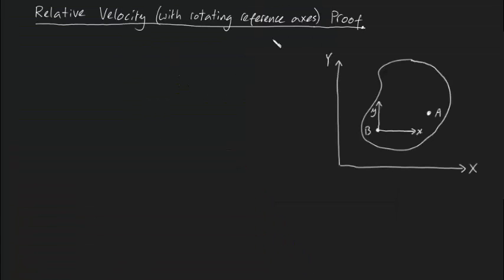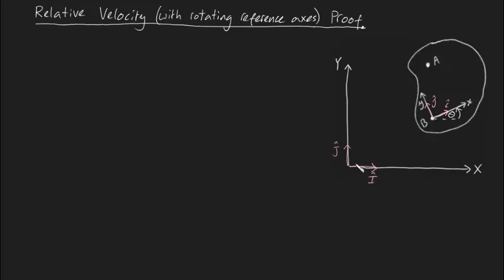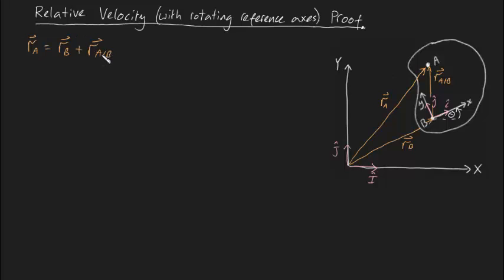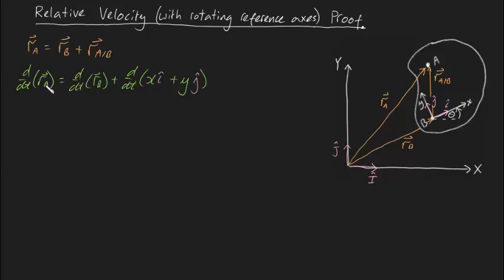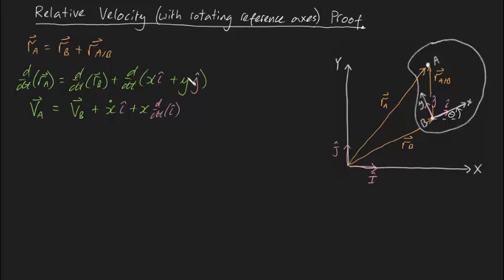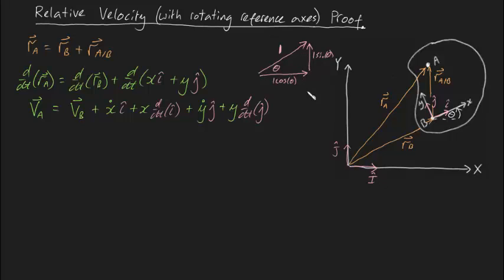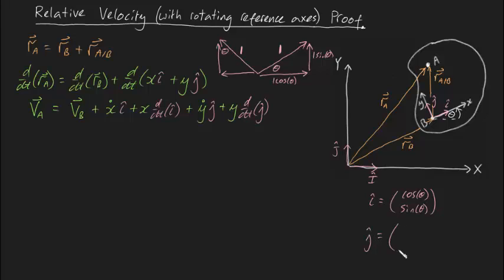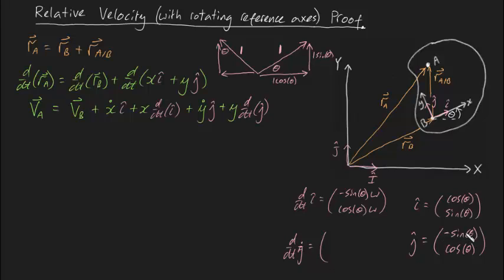Relative velocity (with rotating axes) Proof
If the relative axes xy aren't rotating (w = 0) then the velocity equation becomes

Va = Vb + Va/b

However, in general, relative reference axes can rotate and the following relative velocity equation becomes

Va = Vb + Vrel + Vp/b

Note that this expression is quite intuitive because it accounts for the rotation of the plate (Vp/b) and the motion of the particle on the plate (Vrel) separately.

In case you needed further clarification about unit vectors in this video:

i = cos(theta) I + sin(theta) J
j = - sin(theta) I + cos(theta) J